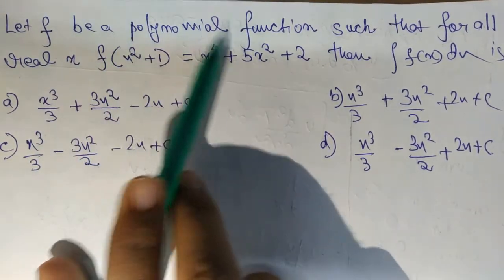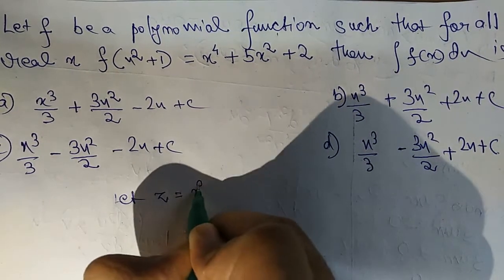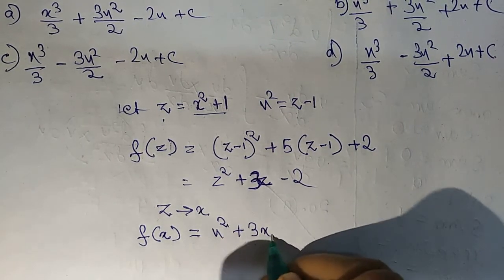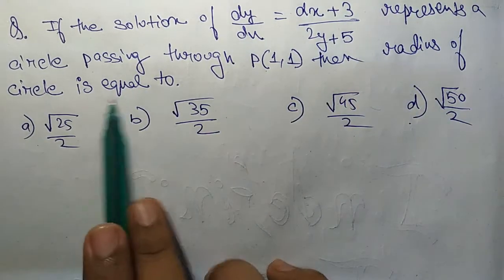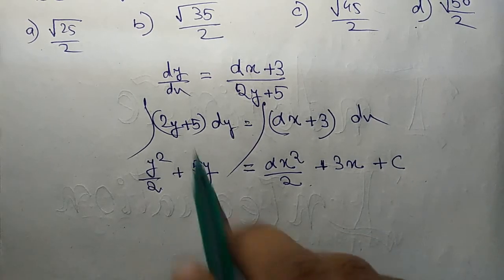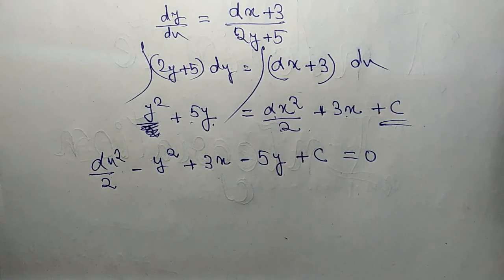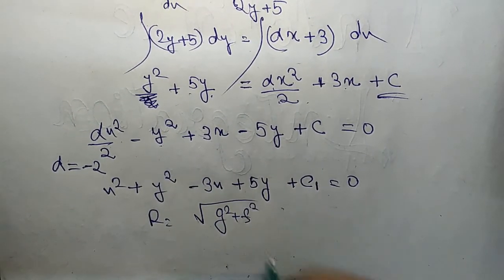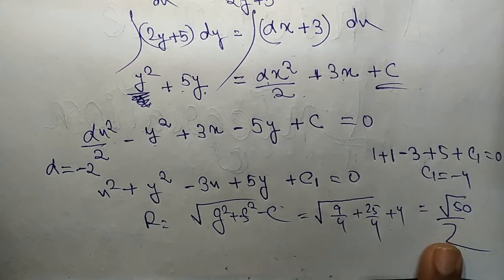Indefinite Integration-prob3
Another important problem on this chapter